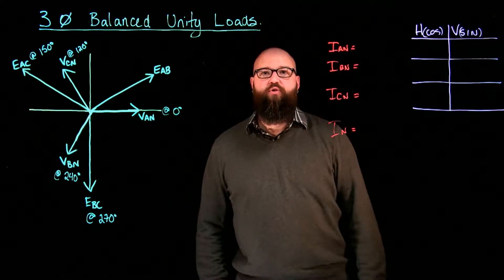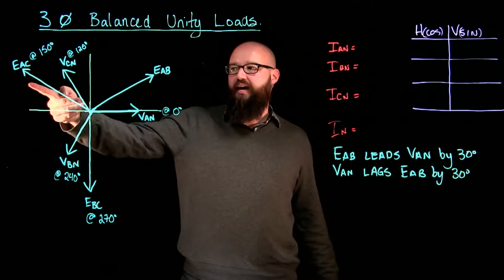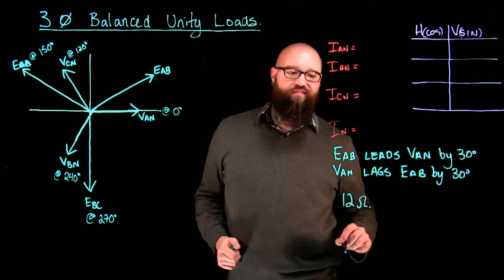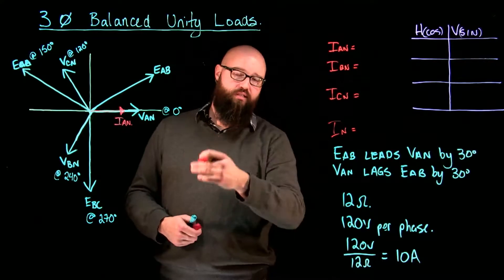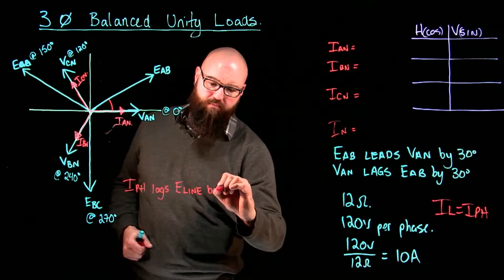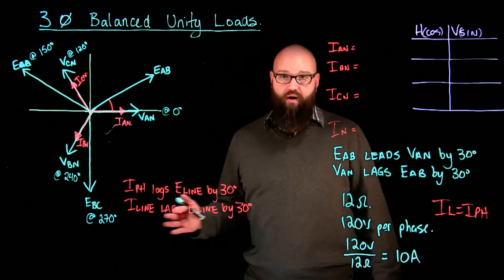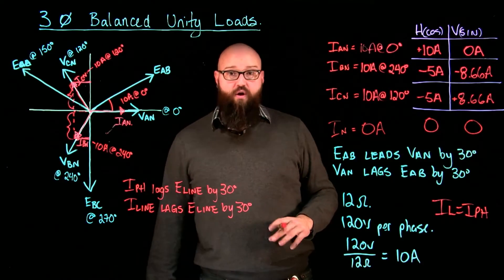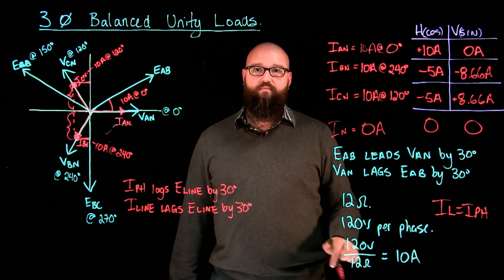3 Phase Balanced WYE Unity CCT Relationships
Quick analysis of a three phase WYE connected circuit with unity loads.